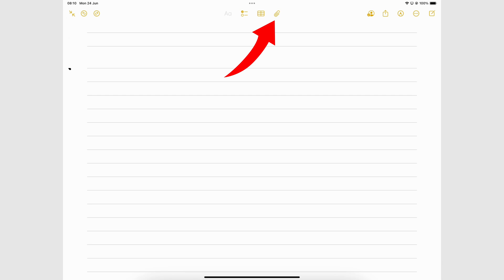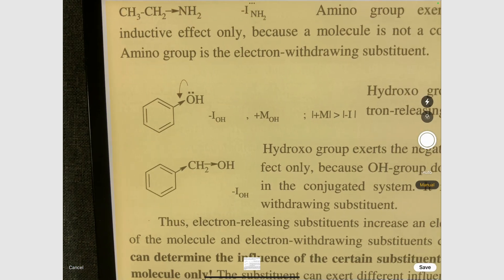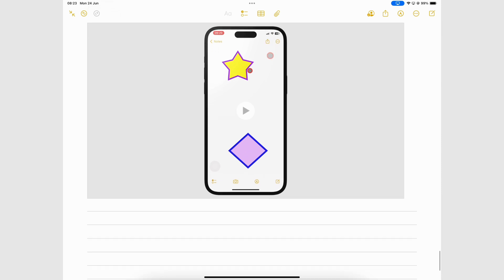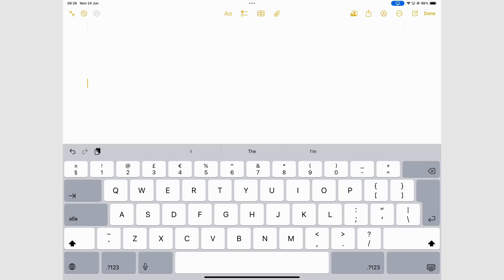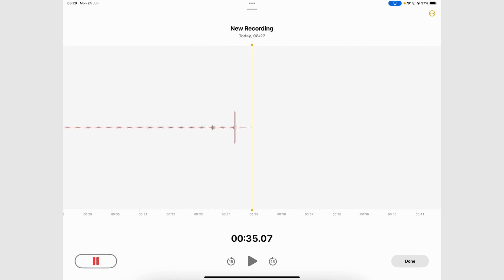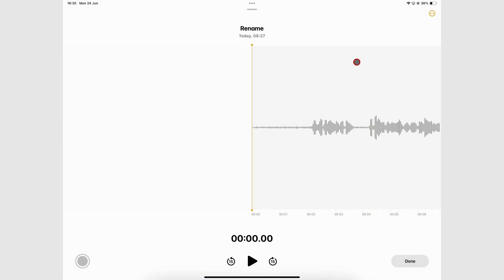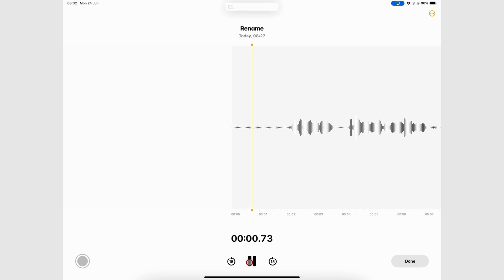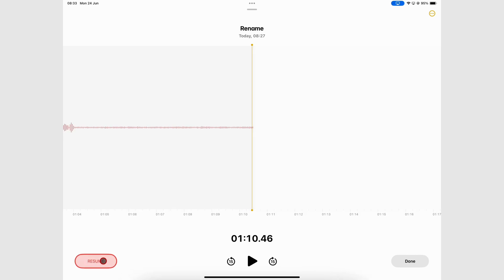Apple Notes update: attachments & recording | iPadOS 18